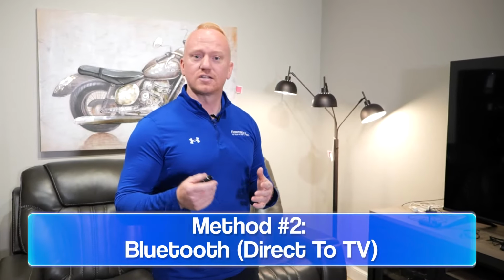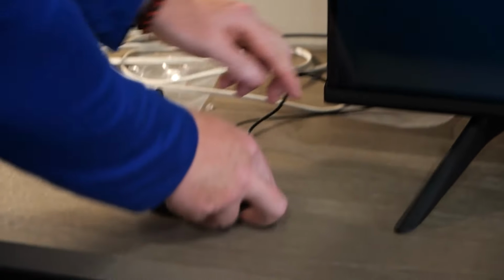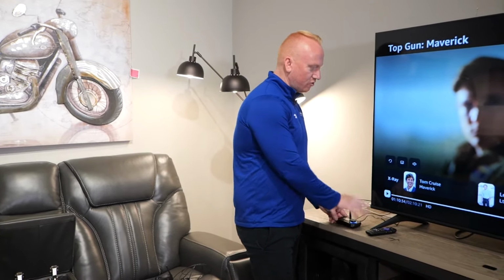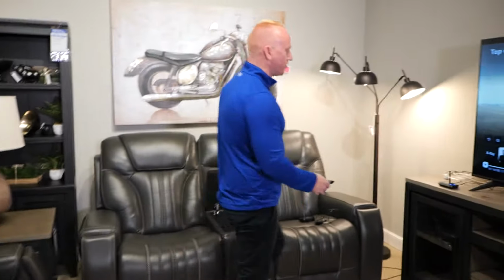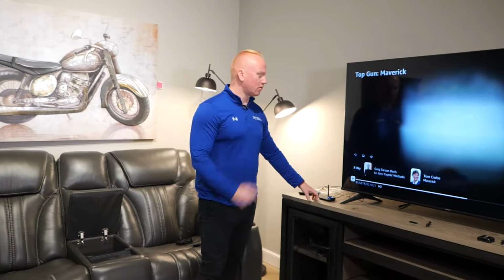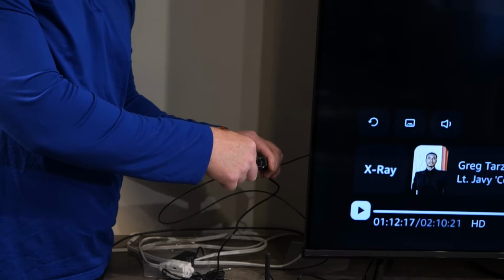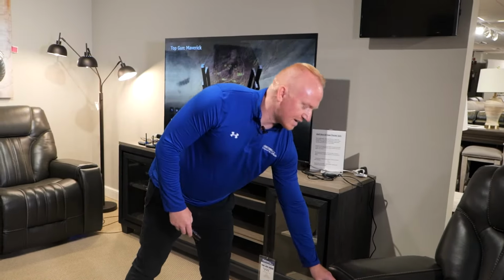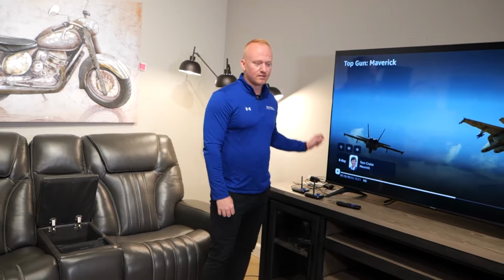Connecting Moto Motion with Zach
Moto Motion furniture can turn your living room or den into a home theater with its wired or Bluetooth connectivity, but if you're unfamiliar with these kinds of audio devices, connecting them can be tricky. Zach is here to walk you through the processes of connecting your furniture to your TV.

00:00 Intro
00:41 Wired Connections
01:59 Direct to TV
02:52 Transmitter Puck
07:35 Connecting Two Pieces by Bluetooth
11:38 Connecting Three Pieces by Bluetooth (and Optical Splitter)

If you’re in the market for furniture, you want the best combination of style, affordable pricing, and quality. Furniture Fair is your best source for high-quality, low-priced, living room, bedroom, dining, and office furnishings. If you need a new couch, sectional, dining table, mattress, or bed, you can find it here. Save even more with our lowest price guarantee. If you're worried about choosing the perfect style, our expert designers can assist you with a custom room design. As a family-owned, community-focused company, we’re dedicated to giving you the best value prices in the Cincinnati, Louisville, and Dayton Areas.